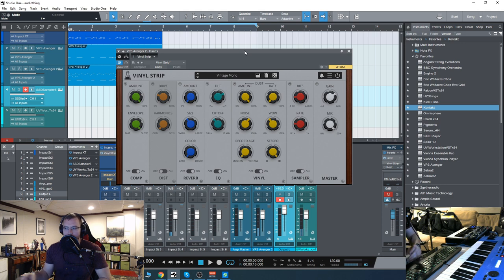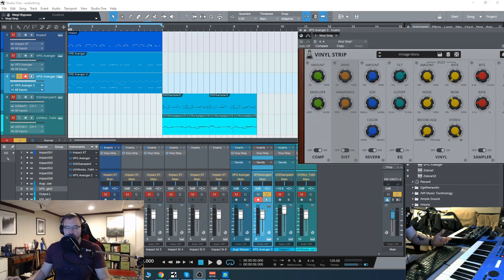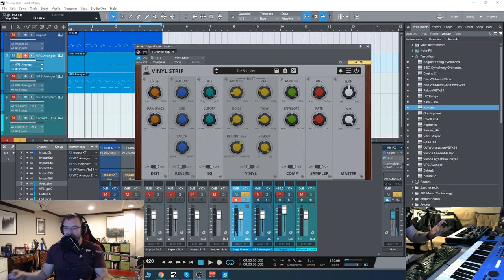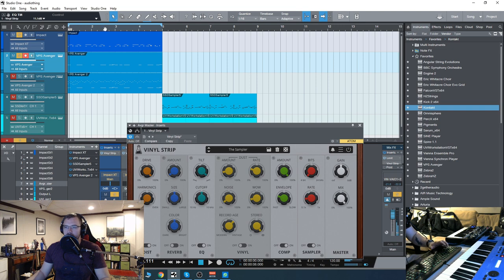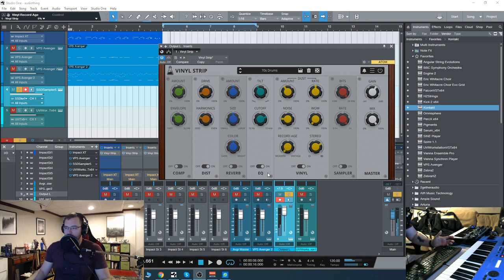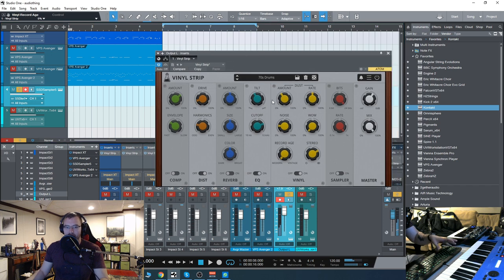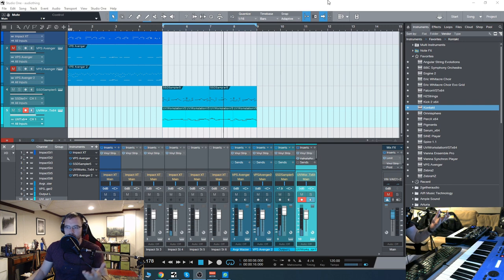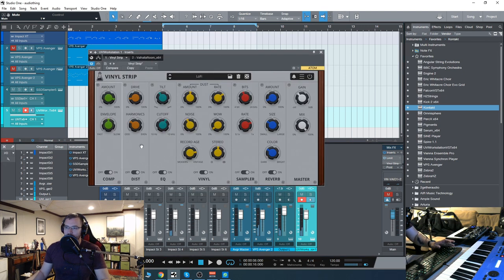Vintage quality with modern features: The Vinyl Strip from Audiothing!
The ultimate channel strip for achieving a vintage, classic sound is here at a huge discount. This plugin is tailor made for those who want to achieve something a bit unique and different: perfect for lo-fi electronica, classic rock drums, guitars, and vocals, bit crushed synths, and anything that may need a bit of degradation or classic charm.

The Vinyl Strip combines multiple effects into one sleek, modular package. With compression, EQ, distortion, reverb, vinyl effects, and sampler (bit crusher), these effects can be re-arranged in any order by simply dragging them within the plugin interface.

You get a variety of factory presets as well, which work for a variety of applications: mastering, slight EQ and compression, subtle distortion and warmth, and presets which are tailor-made to emulate the sound and feel of classic vinyl records.

This makes the Vinyl Strip a great tool not only for recording engineers, mixers, and producers, but also for beatmakers and composers as well. Check out the demos and see what you can achieve with the Vinyl Strip!